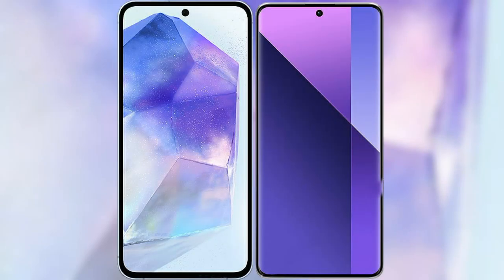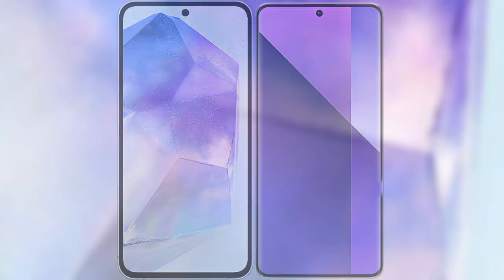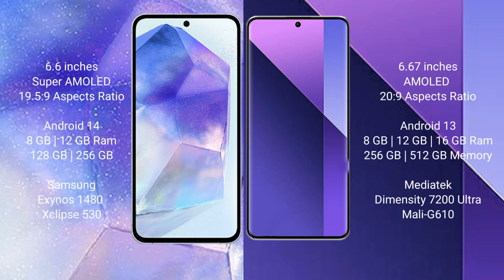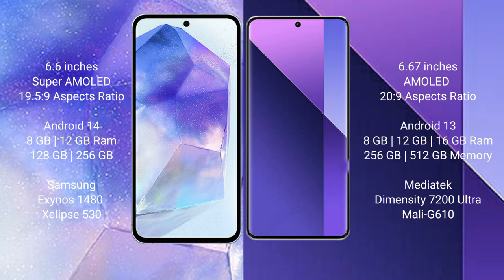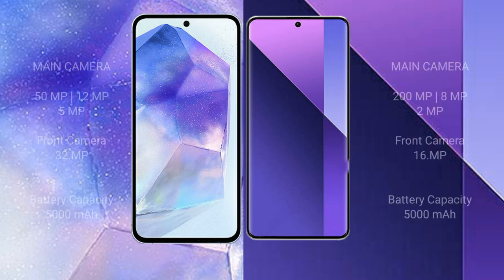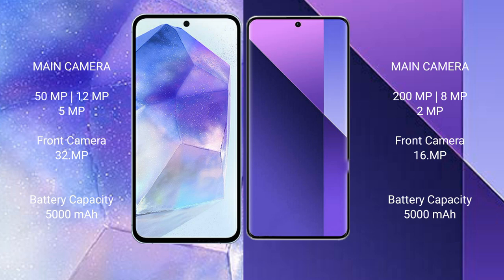Samsung Galaxy A55 vs Redmi Note 13 Pro Plus Review